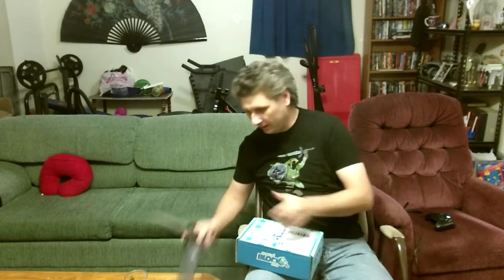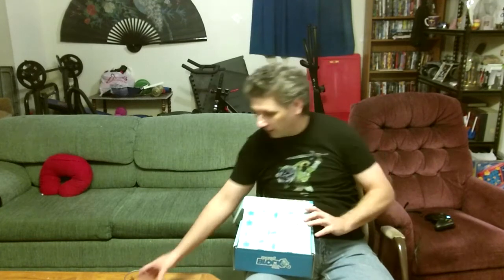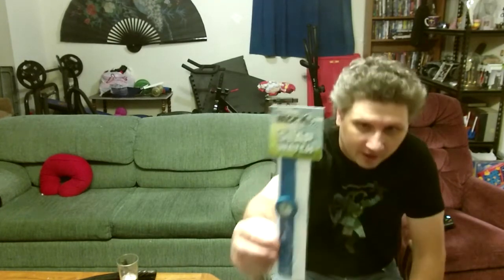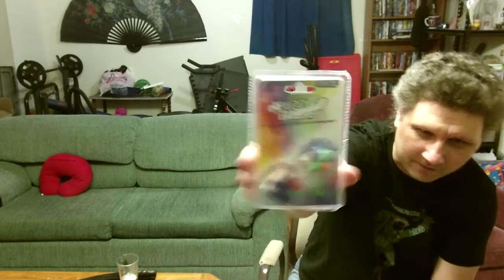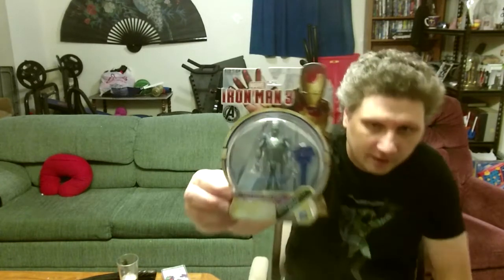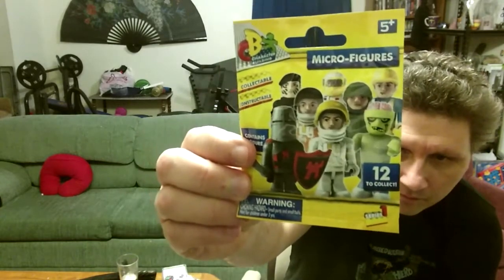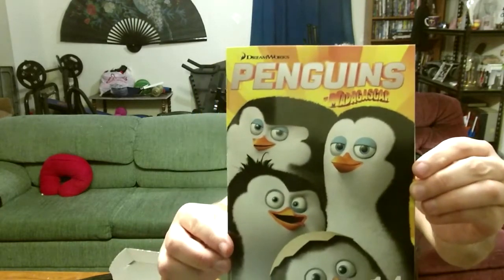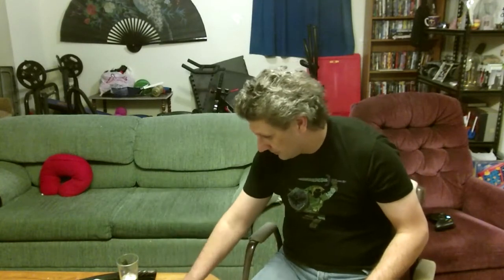Nerd Block Jr. Unboxing November 2014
Unboxing the Nerd Block Jr box for November 2014.

Contents of box:
Nerd Block Jr. Slap Watch
Puzzle Erasers (they actually come apart so you can try to piece them back together again)
Iron Man 3 Figure
CB (Character Building) Micro Figures
Penguins of Madagascar comic